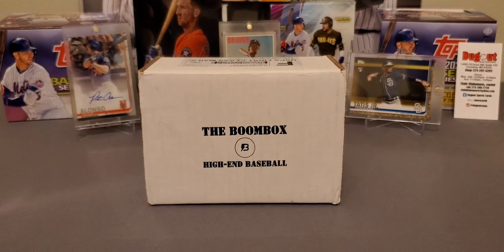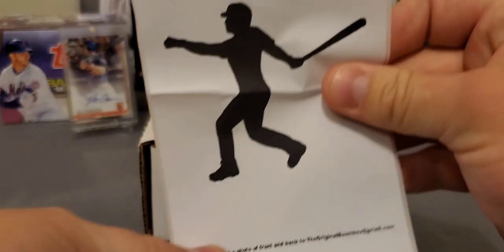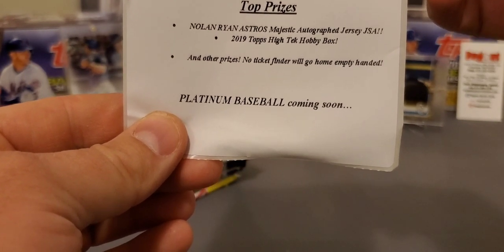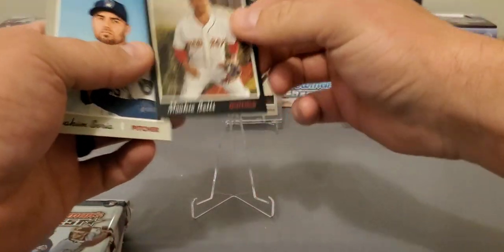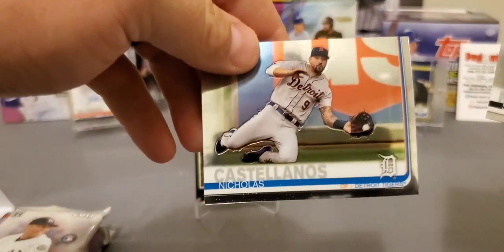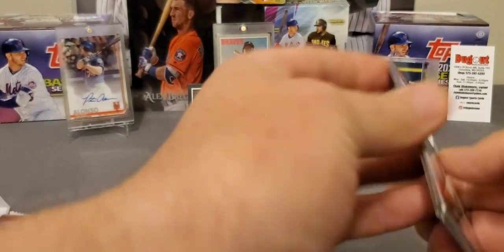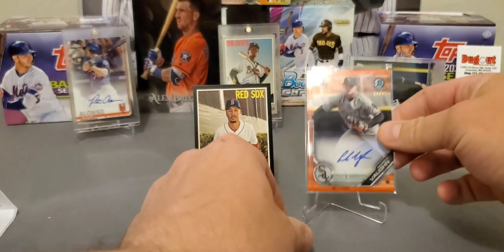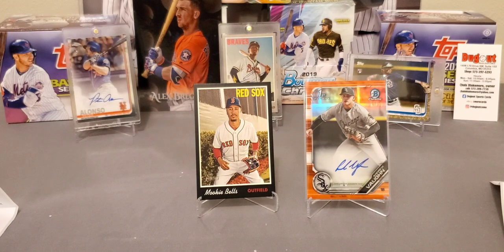The Boombox High End Baseball Feb. Must See!!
Opening box number 1 of my February high end boombox baseball, and you dont want to miss this box. Go to the website to pick one up and they offer 2 different variations to choose from. Thanks to all of my subscribers for the support I get.